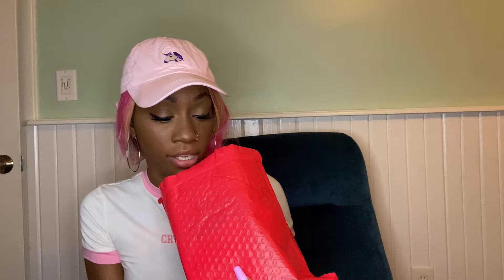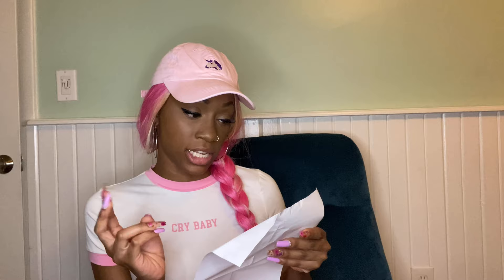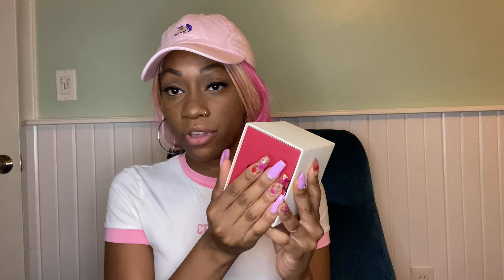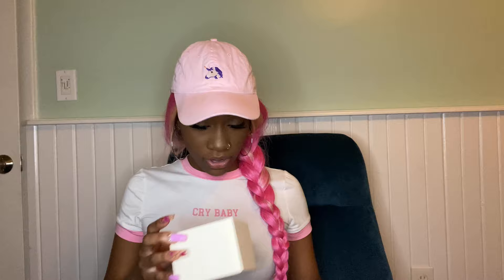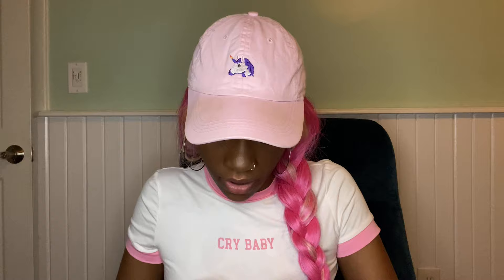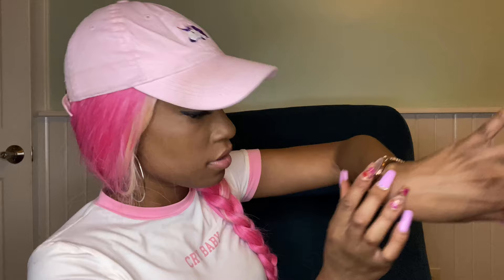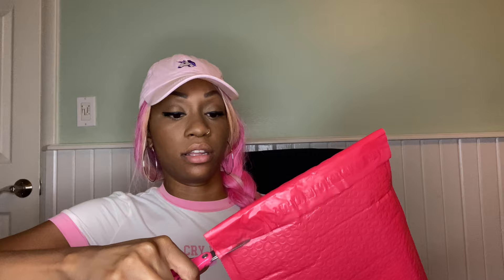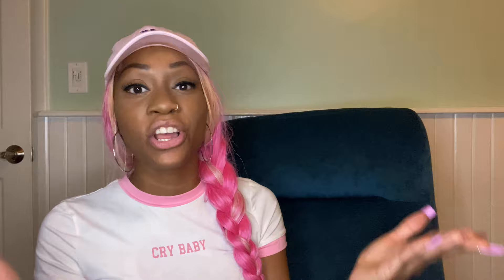Benson by Marcel Watch - Cardinal Pink Rose Unboxing & Review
Hey guys!

Here’s my review on the Cardinal Pink Rose Benson watch.

I PRE-ORDERED my watch for around $115 so it took about 2 months to come. (The color I picked sells out fast) It’s light in weight, comfortable and chic. The watch strap is steel and 16mm.

You can find me on all social platforms:

Triller @lipsticklexxy
Clubhouse: @Lees Alexis

Instrumental Music by : M.Trax Media Group LLC